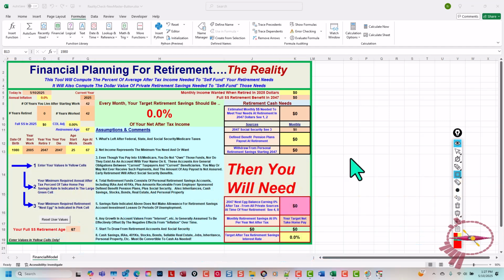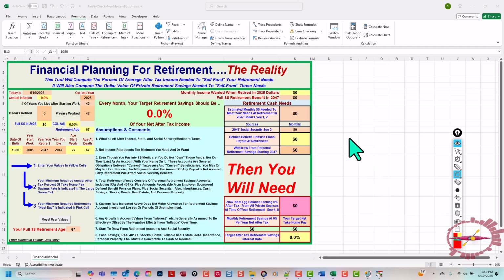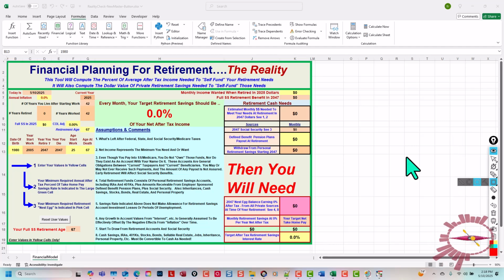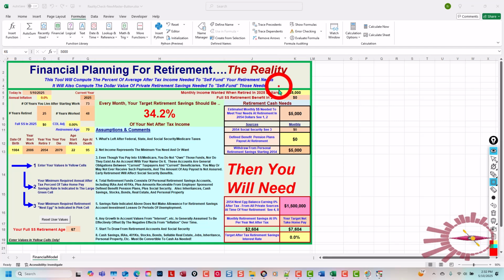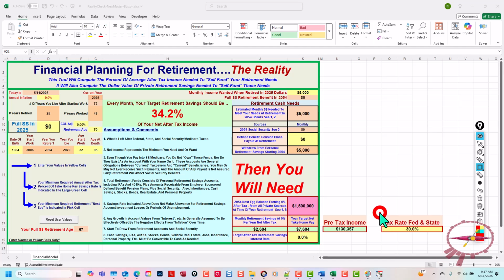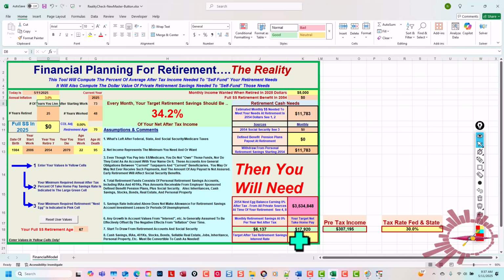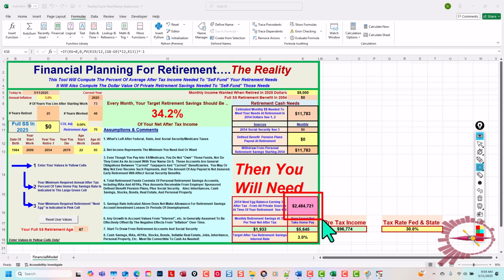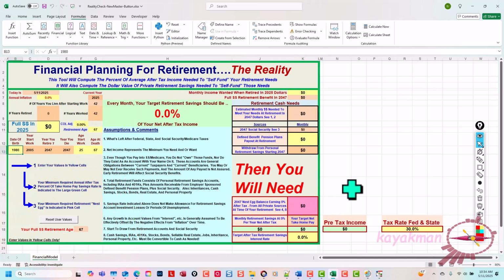Spreadsheet Financial Planning For Retirement Reality 2025 05 11